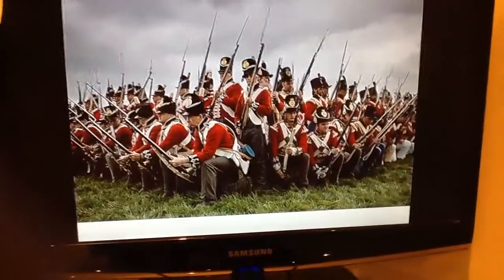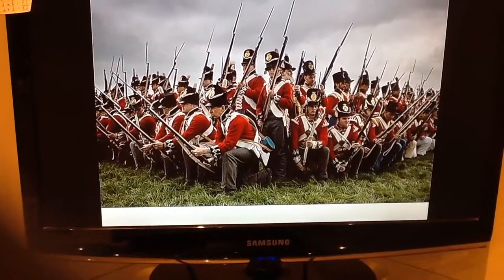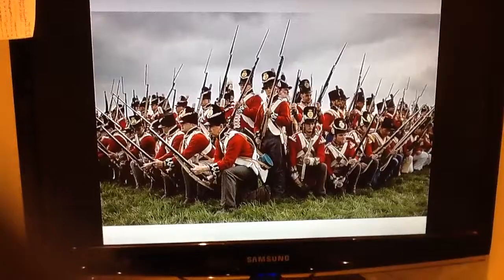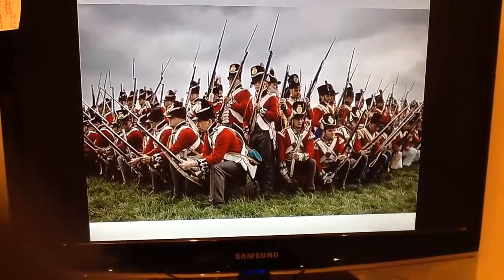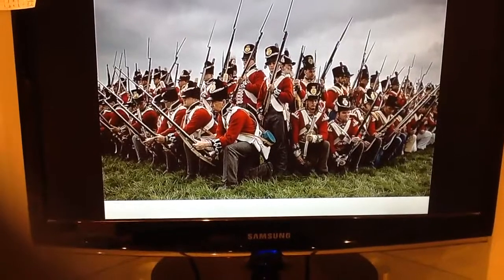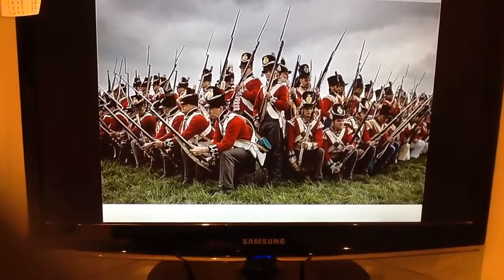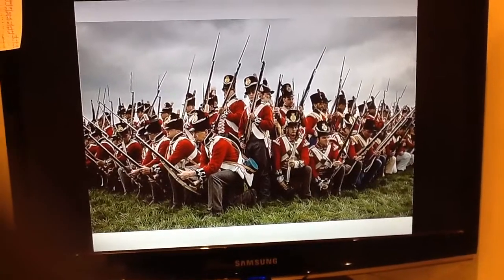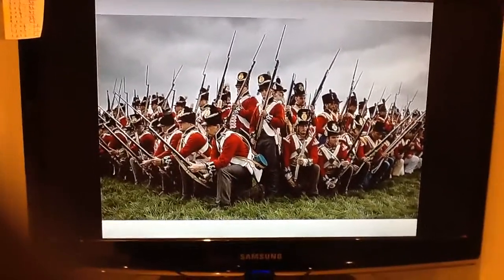3D-Ney's Cavalry Charge